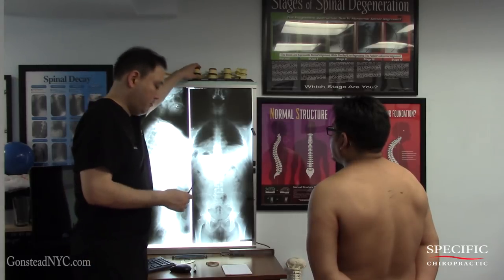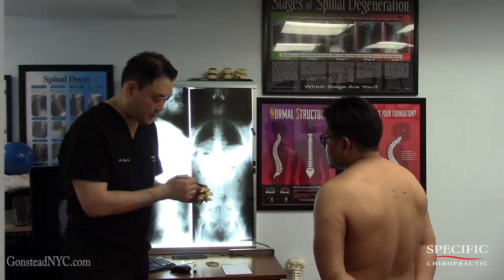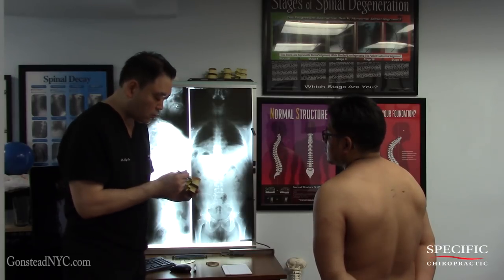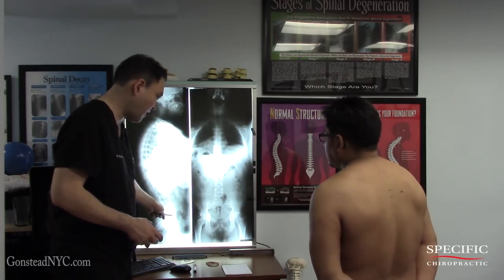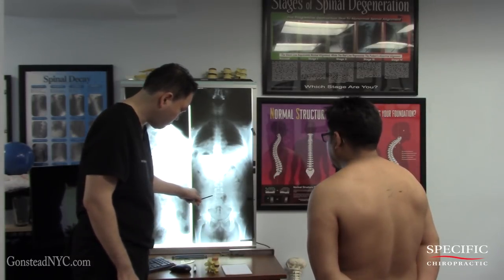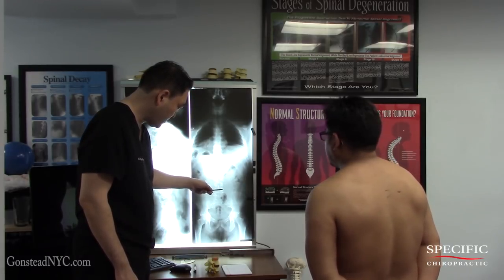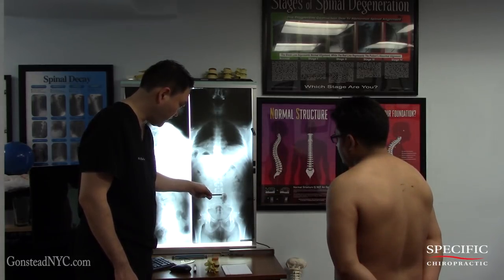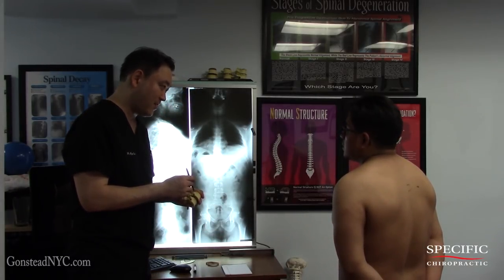Pars Fracture, Shoulder, ankle pain HELPED by Dr Suh Gonstead Chiropractor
Patient who had a car accident years ago had left shoulder surgery however to compensate, he used his right shoulder more resulting in pain. He also experience low back pain, left knee pain, and left ankle pain.

A thorough Structural Test revealed several abnormalities, pars fracture / spondylolithesis at the 5th Lumbar Vertebra, Right Glenohumeral joint where the humerous bone was misaligned, and the left Talus bone of the ankle.

Experience the Gonstead Difference!